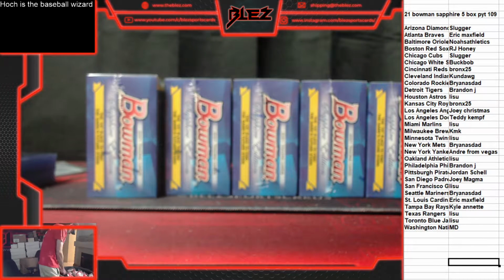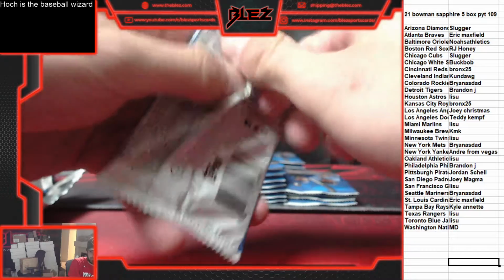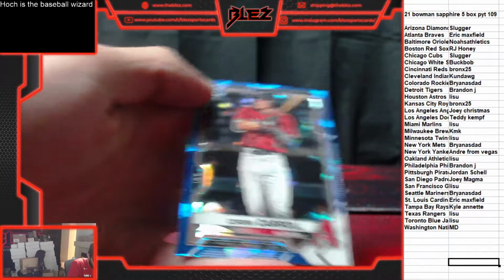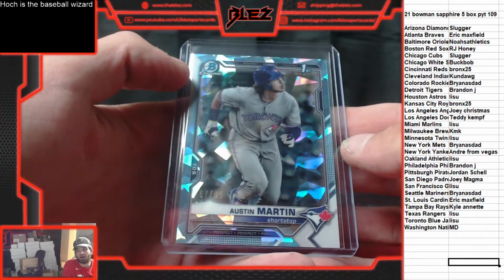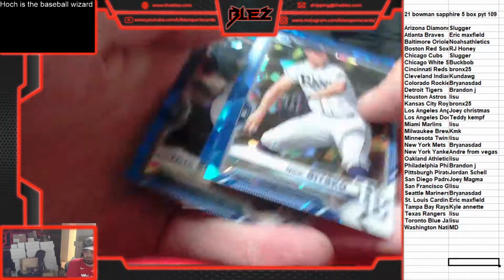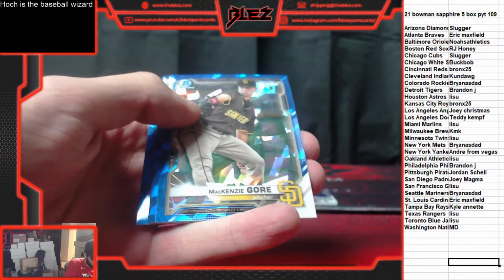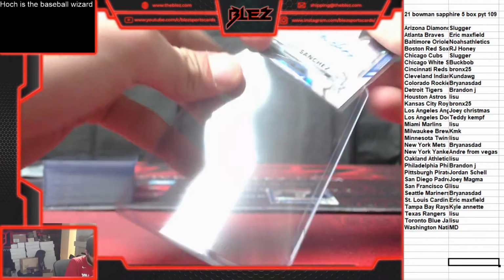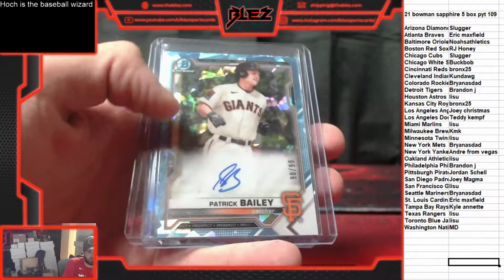2021 bowman sapphire 5 box pyt 109